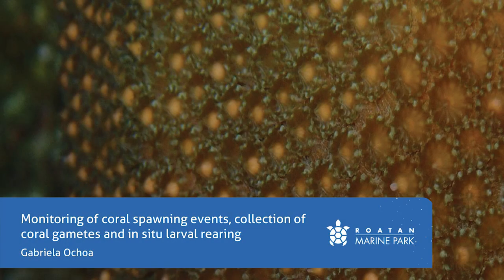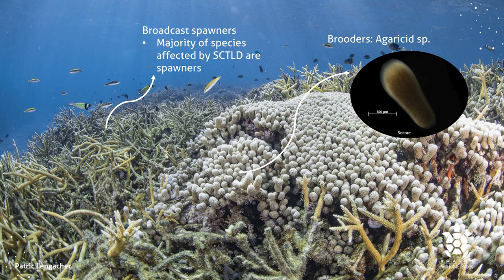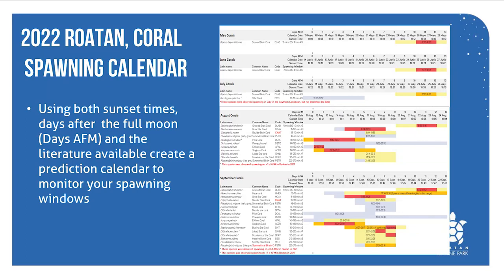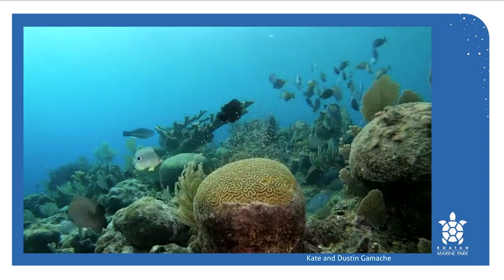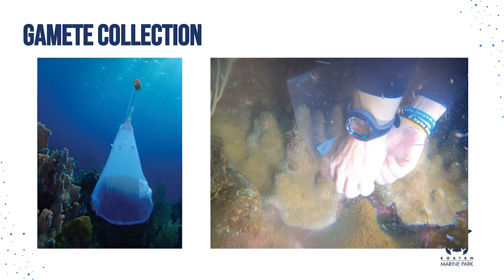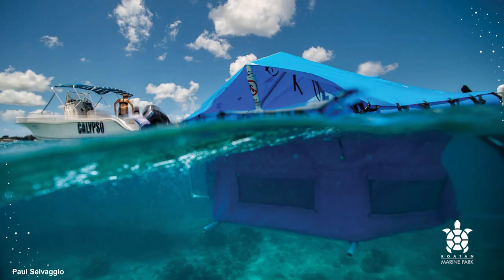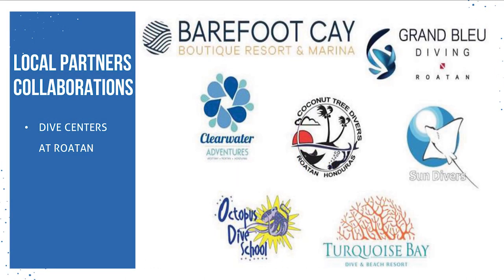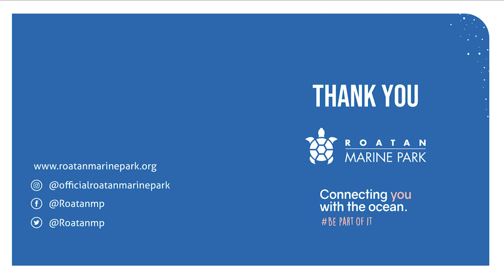Monitoring of Coral Spawning Events and Collection of Coral Gametes and In-Situ Propagation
Presented by Gabriela Ochoa, Gulf and Caribbean Fisheries Institute / Roatan Marine Park